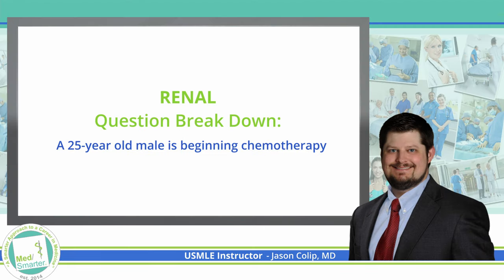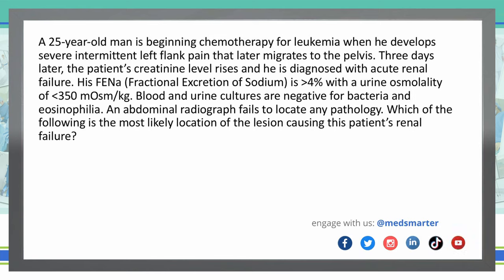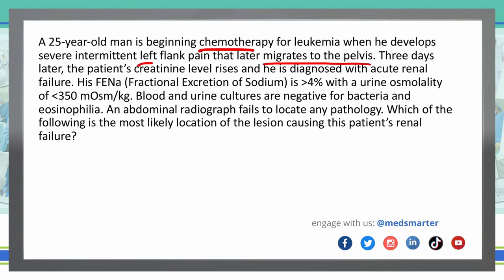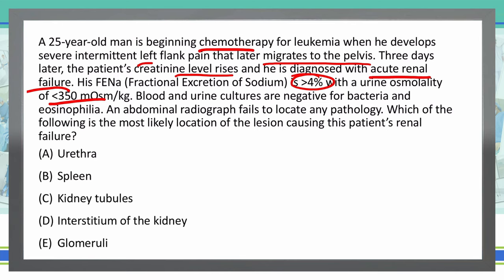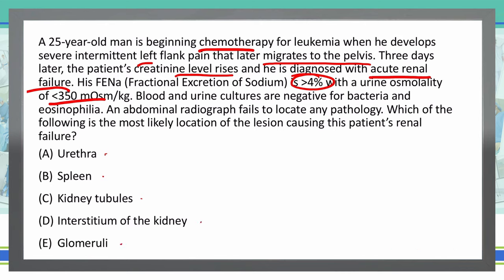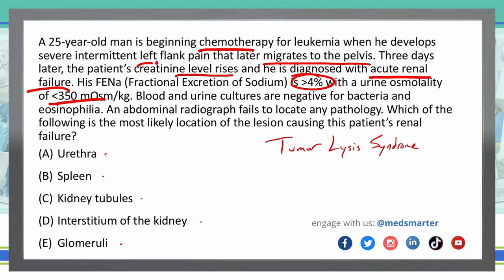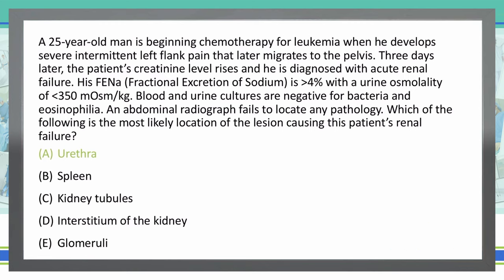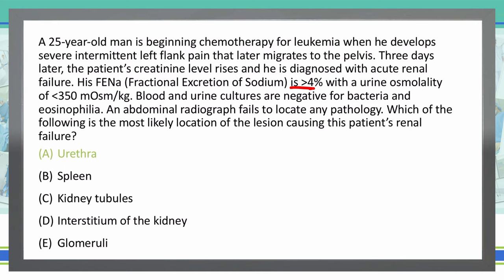How to Break Down a Question | USMLE Step 1 | Renal | 2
The attached video is the breakdown of a question regarding Renal.

A 25-year-old man is beginning chemotherapy for lukemia when he develops severe intermittent left flank pain that later migrate to the pelvis.  Three days later, the patient's creatinine level rises and he is diagnosed with acute renal failure.  His FENa (Fractional Excretion of Sodium) is less than 4% with a urine osmolality of  greater than 350 mOsm/kg. Blood and urine cultures are negative for bacteria and eosinophilia. An abdominal radiograph fails to locate any pathology. Which of the following is the most likely location of the lesion causing this patient’s renal failure?

A. Urethra
B. Spleen
C. Kidney tubules
D. Interstitium of the kidney
E. Glomeruli